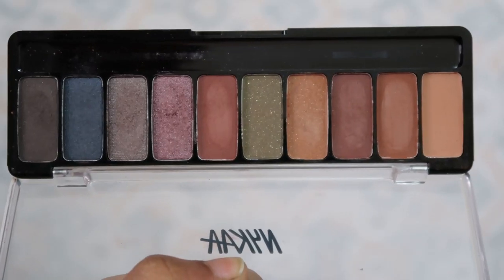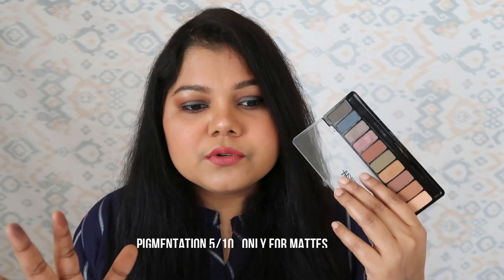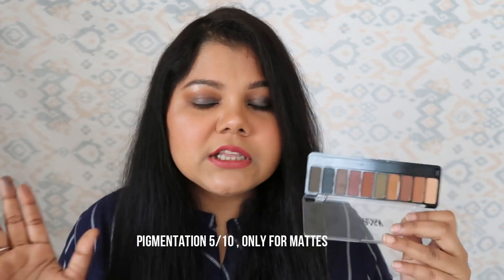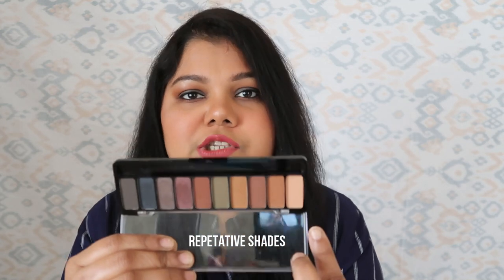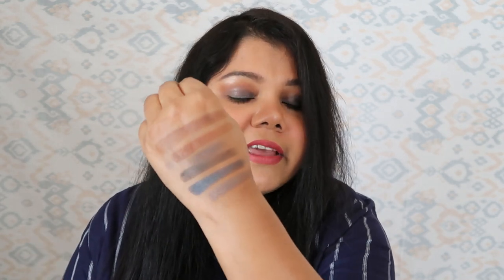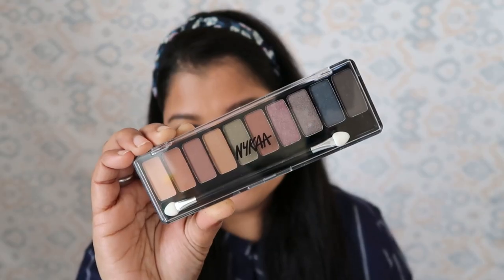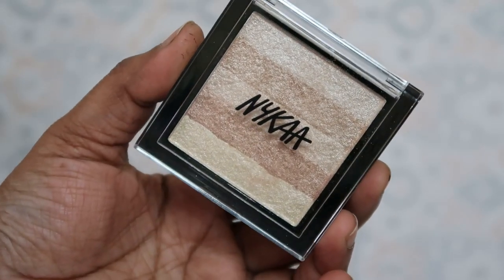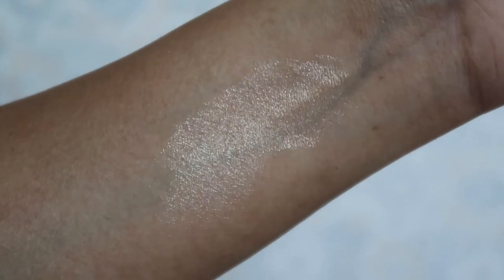*NEW* Nykaa Eyes On Me!Eyeshadow & Glow Goals! Shimmer Brick Highlighter I REVIEW & DEMO I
REVIEW @Nykaa

Nykaa Glow Goals! Shimmer Brick Highlighter Palette,

Nykaa Eyes On Me! 10-in-1 Eyeshadow Palette,

I Hope you loved watching

watch these Playlists to know more

The opinion I give would differ from others.
So finally its the choice,  you make before you try anything new and face the result there after as you see so.
Approaching towards quality product then by the standard of it being luxury or high end.

LIKE MY VIDEOS
Category
Howto & Style